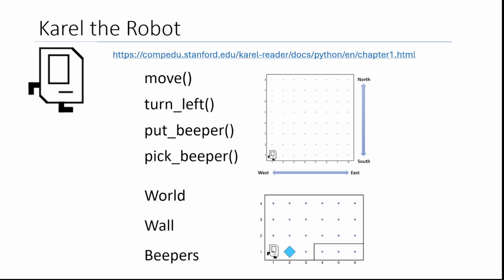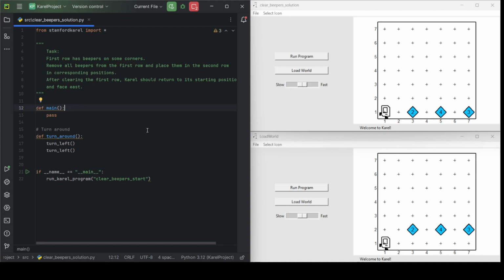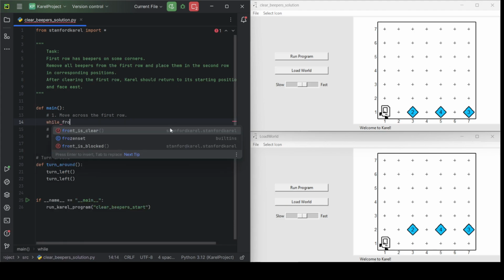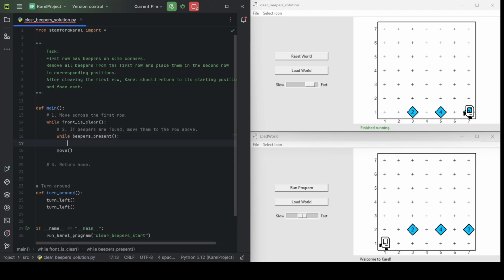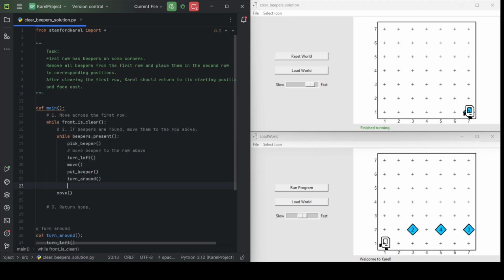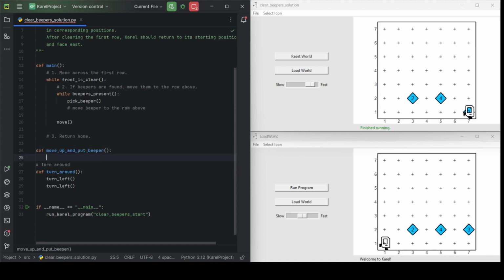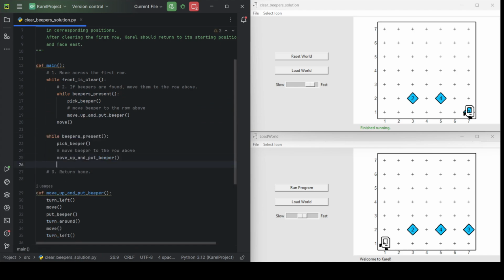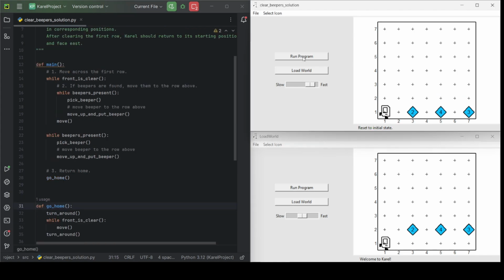Python Programming for Beginners – Part III: Clear Beepers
Welcome to the third part of my Python programming series! In this video, we'll dive into a new challenge where Karel the Robot needs to clear all beepers from the first row and move them to the row above. This task will help reinforce important programming concepts like loops and conditional statements.